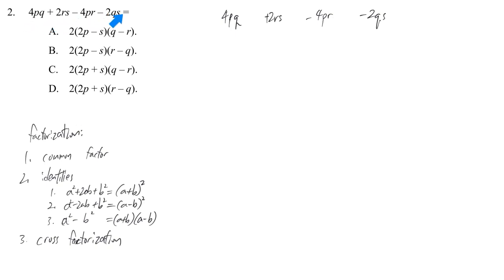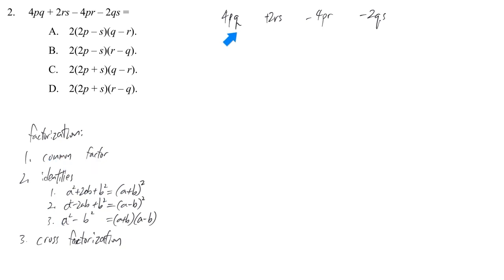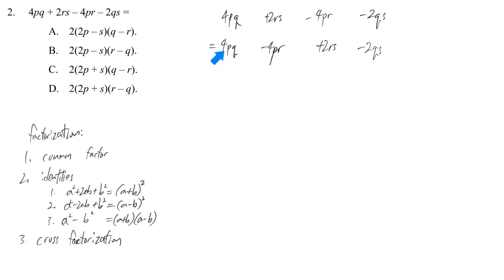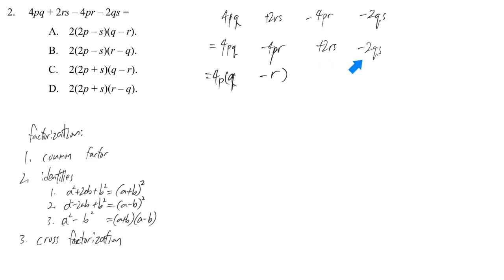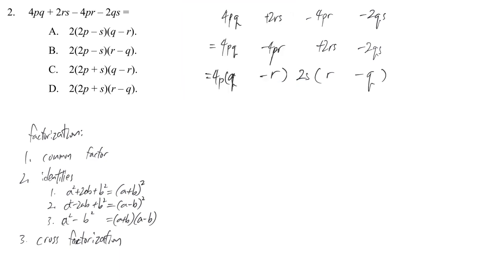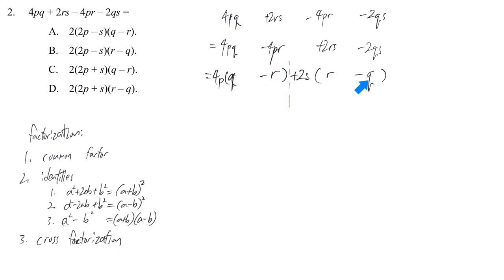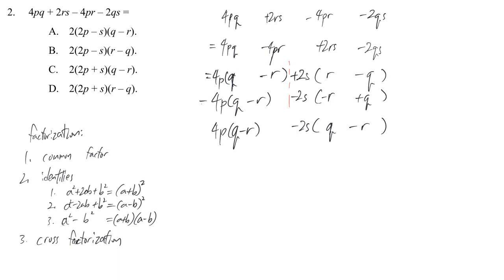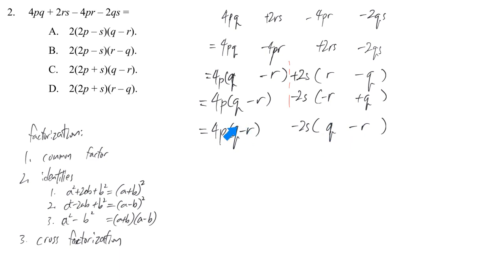2021 S6 1st term Revision Test paper2 #02 factorization